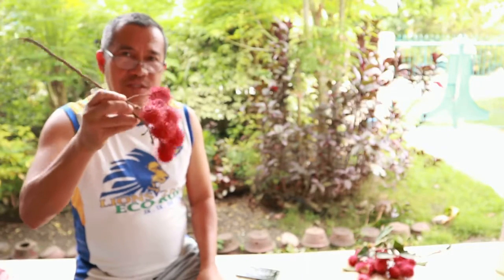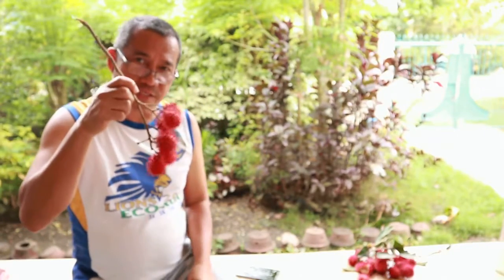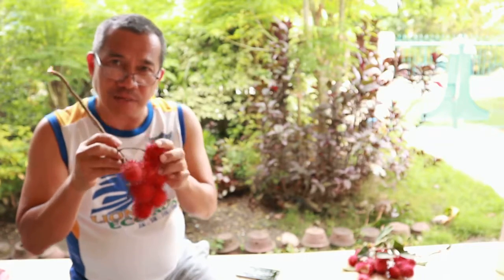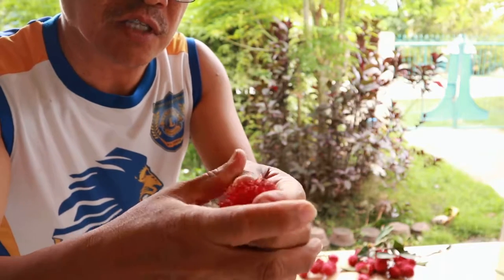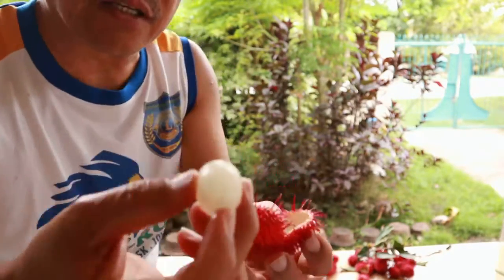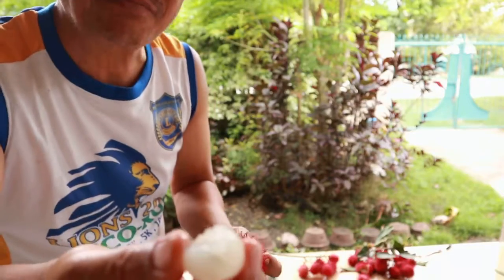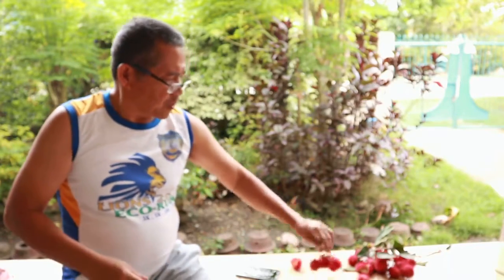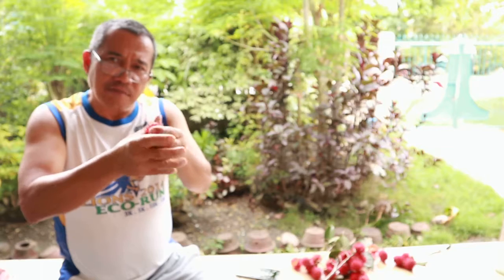Rambotan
Spiky Sweet Tropical Fruit